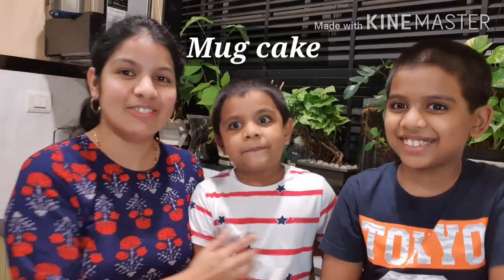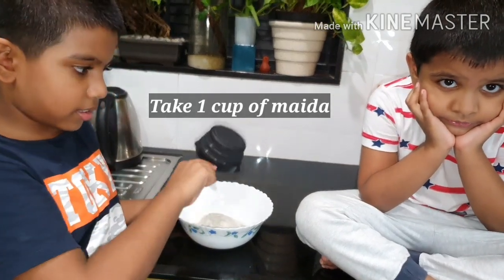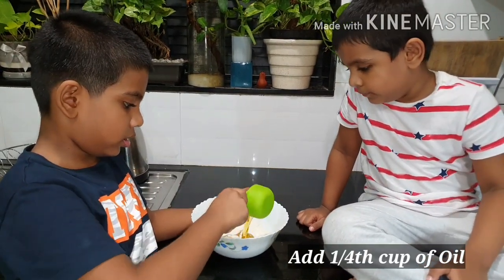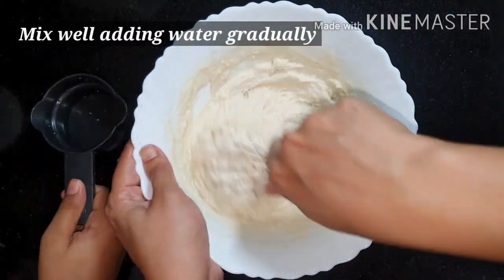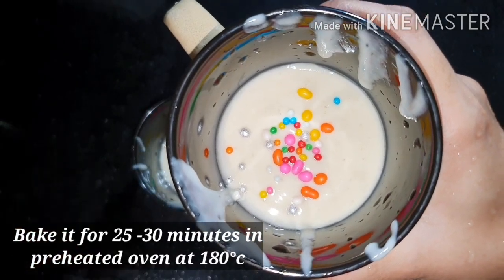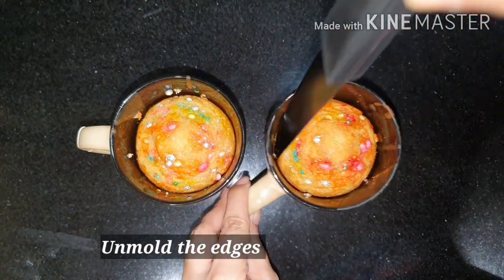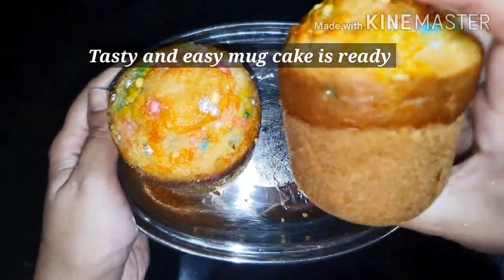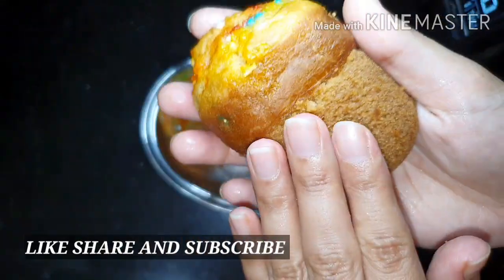Soft and Rich Vanilla cake in Tea Cup | Eggless Sponge Cake Recipe in Microwave Oven | Kids Special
In This Video Let's Learn to Make Soft and Rich Vanilla cake in Tea Cup | Eggless Sponge Cake Recipe in Microwave Oven | Kids Special Recipe.

This Is a very easy recipe without Egg and No fire recipe. So you can do this recipe with your kids. Kids will definitely enjoy baking cake and they love this recipe. Very easy yet delicious recipe.
This is a very easy and very tasty, rich and spongy eggless cake recipe, made right in microwave inside a mug.

Veena
Food 'n' Happiness

Soft Vanilla Cake In Tea Cup, soft vanilla cake recipe without eggs, soft vanilla sponge cake eggless,